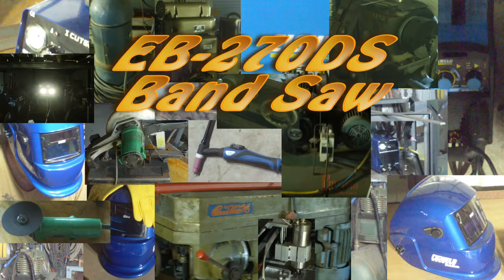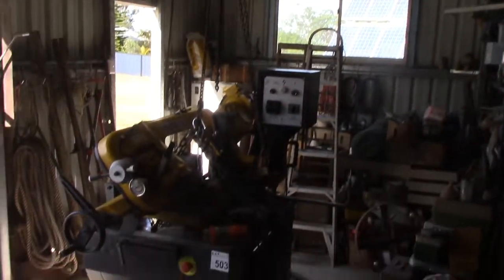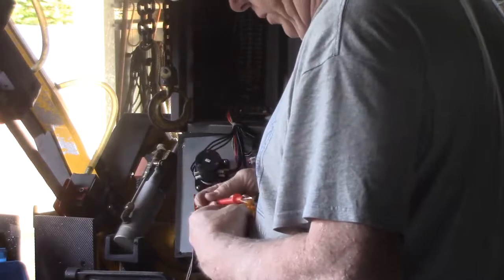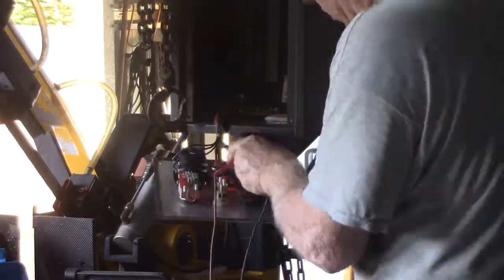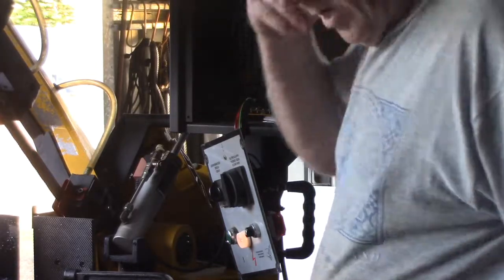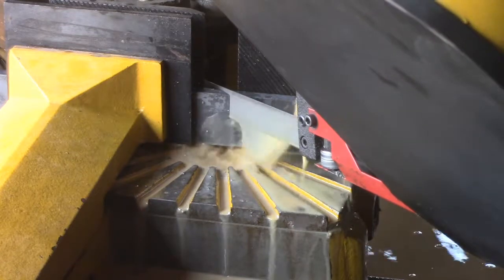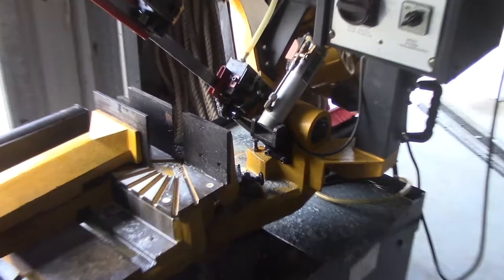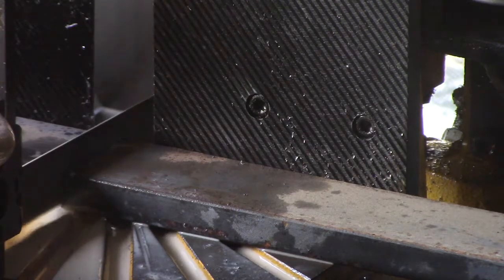EB-270DS Metal Band Saw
I've been wanting a band-saw for a good while now but I haven't been able to justify spending thousands of dollars to buy one for my hobby when I had other tools that I could use to get a job done, albeit less efficiently.

I often have a look on the local auction sites and occasionally put in a bid on something that seems to be going particularly cheaply. Until now the only things I have won were items with a reserve price of about double what I was wanting to pay.

This time was different. I don't know what happened but I put in a bit of and it went straight to the top at $150. I couldn't believe it. As it turned out a last minute bidder pushed the price up considerably but it was still less that I was prepared to pay so I became the proud owner of a second hand band-saw

Luckily they had a forklift to load it onto my trailer when I went to pick it up. Getting it off at my end was more of a challenge but I managed it quite easily with the help of an endless chain and one of my sons.

Of course being second hand it would be optimistic to the point of foolishness to expect it to come with manuals. However I was quite surprised to find that it was very difficult to locate manuals online. I eventually did manage to find some and I have provided links to them and some other relevant resources on my web site.